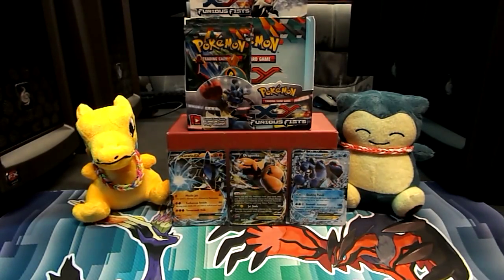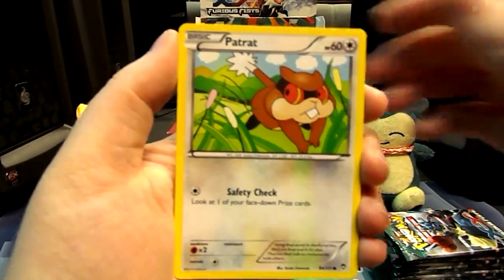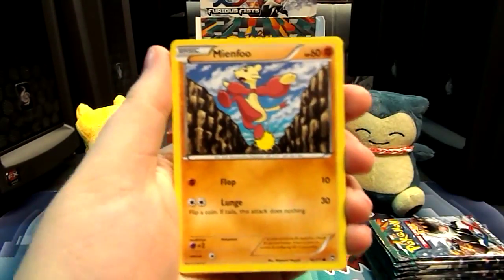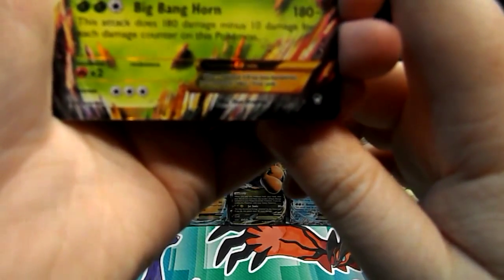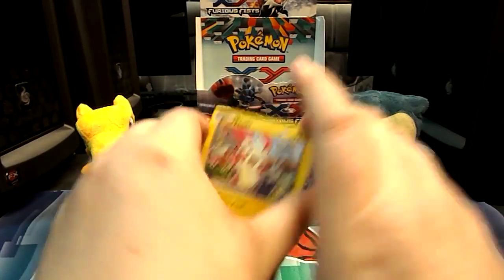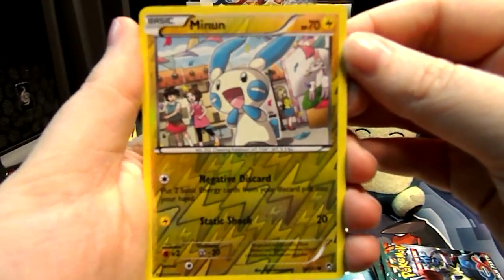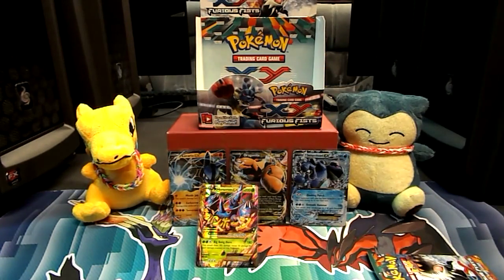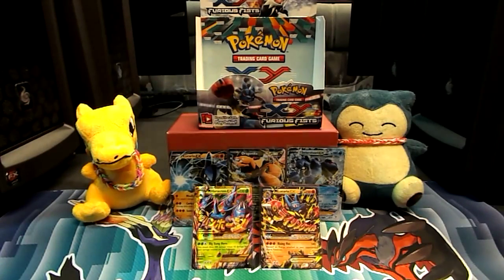Furious Fists Booster Box Part 2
Hey Everyone, Spirit Cheroke here.

This week we are opening up Part 2 of a Furious Fists Booster Box.

- SpiritCheroke